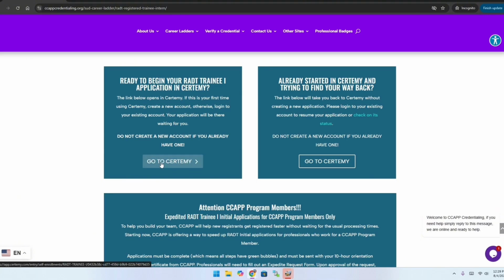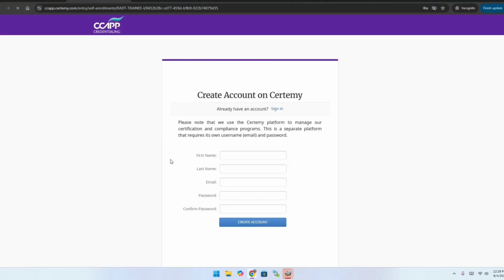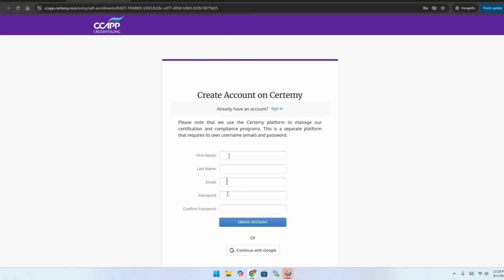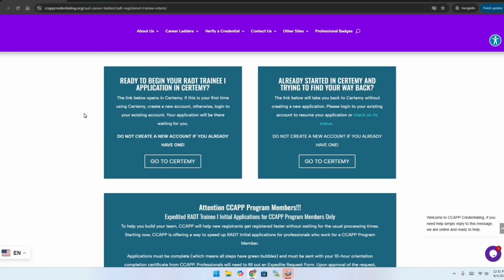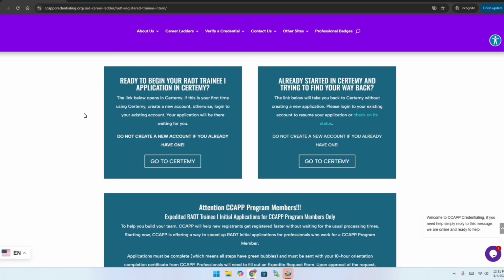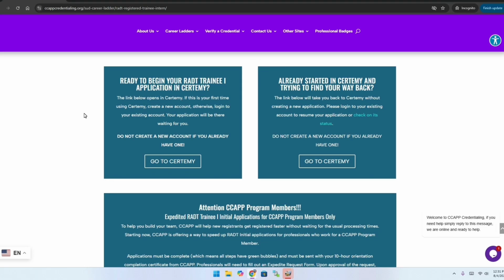How to Get Your RADT in California 2026 | Step by Step (New Renewal Requirement Explained)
If you are trying to get your RADT in California in 2026, this is the only video you need to watch. Rick Reyes, Founder of ADCS Institute, breaks down every step from the 10-hour orientation course all the way through your Certemy application — plus the brand new 80-hour education requirement that went into effect January 1, 2026 that every RADT needs to know about.

Do not wait on this. People lose their jobs every year because they procrastinate on their renewal. Watch this video, follow the steps, and get it done.

✅ STEP 1 — Complete the Required 10-Hour Orientation Course
Start here before anything else. This is required by CCAPP before you can apply for your RADT.

✅ STEP 2 — Create Your Certemy Account and Apply for Your RADT
Once your 10-hour course is complete, submit your application through CCAPP’s Certemy portal.

✅ STEP 3 — Enroll in a CCAPP Approved School
As of January 1, 2026, all new RADT registrants must complete 80 hours of education covering core competencies from a CCAPP approved school. ADCS Institute is a CCAPP approved school, and the coursework you complete with us can be credited toward meeting that 80-hour requirement. CCAPP now requires this education to be delivered across three individual modules, so the sooner you enroll, the sooner those hours start counting. Do not wait until your employer is calling you.

🏛️ About ADCS Institute
ADCSI is a CCAPP and CADTP approved online school that has been training Substance Use Disorder counselors since 2008. Our program is 100% self-paced and online. We can help you complete the 80-hour education requirement in as little as three months, and if you are ready to go all in, you can complete the full SUD Counseling Studies Certificate in as little as six months.

New enrollments open every first Monday of the month.